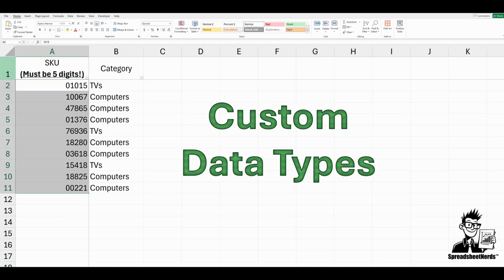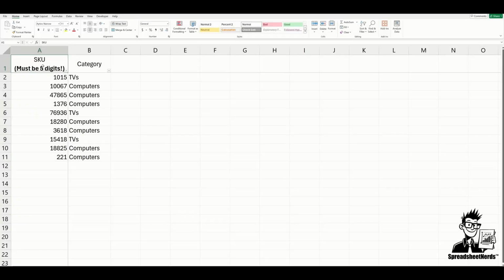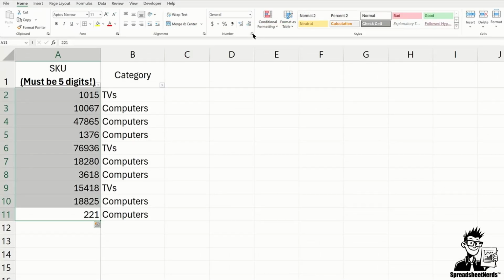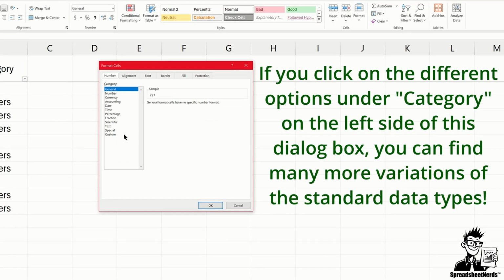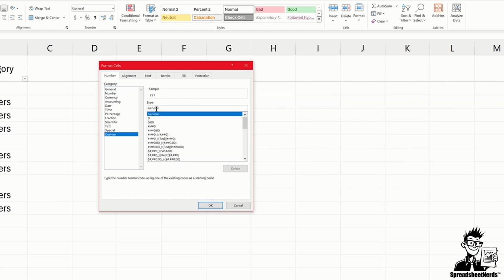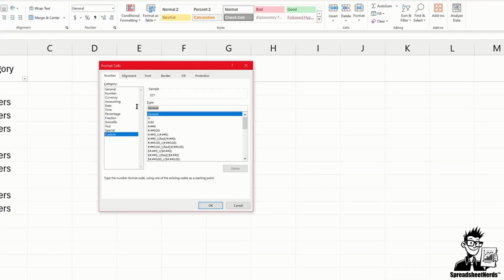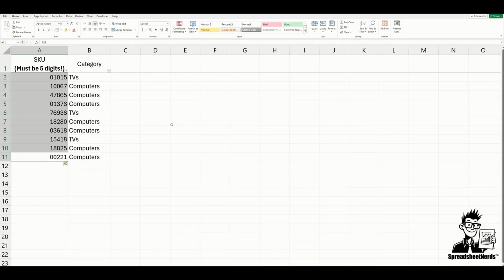Nerdy Tips - Custom Data Types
Custom data types in Excel allow creating structured templates for organizing unique data sets. Define data types at the cell level complete with input validation, custom formatting, and labeling. Bring clarity to disorderly data entry.

If this was helpful or new information for you, follow us @SpreadsheetNerds for even more tips and tricks in the future! Repost to help others in your network with their spreadsheet problems!

Let our team of nerds help you solve your next business spreadsheet or data issue! Get in touch today for a free consultation to see how we can save you time with custom solutions.